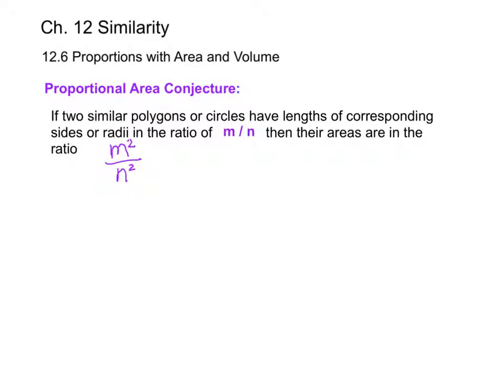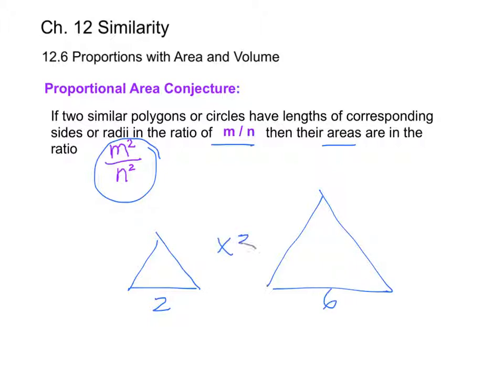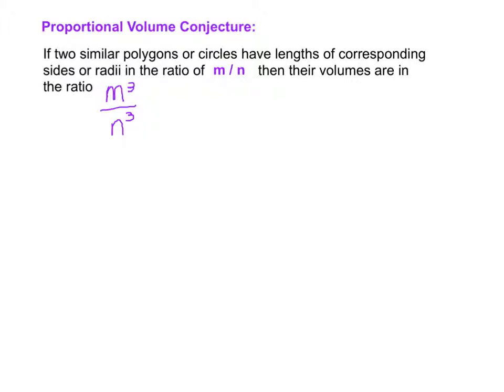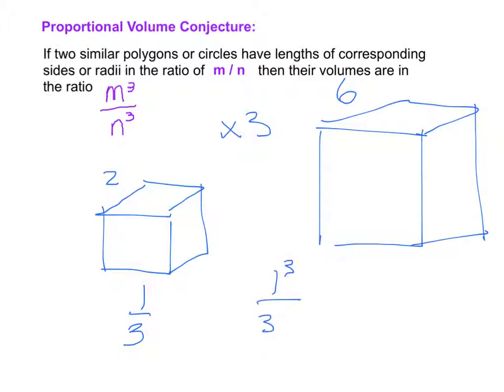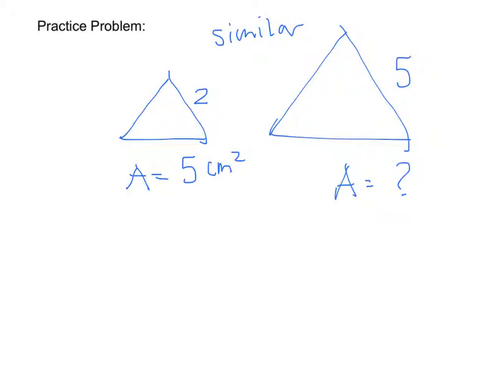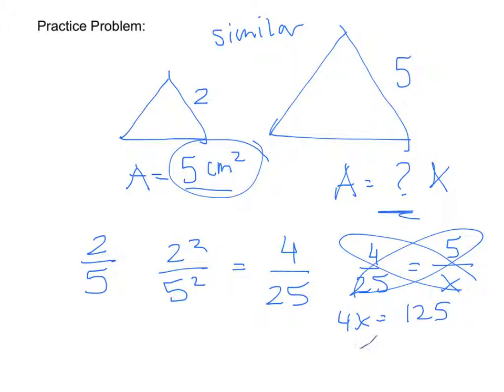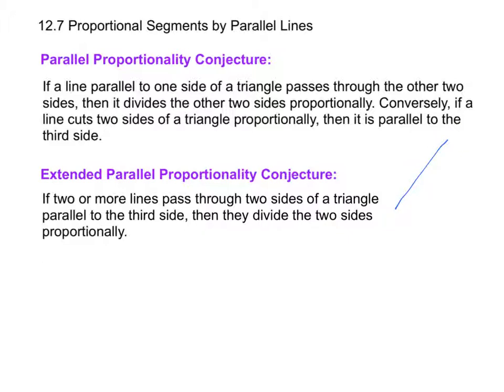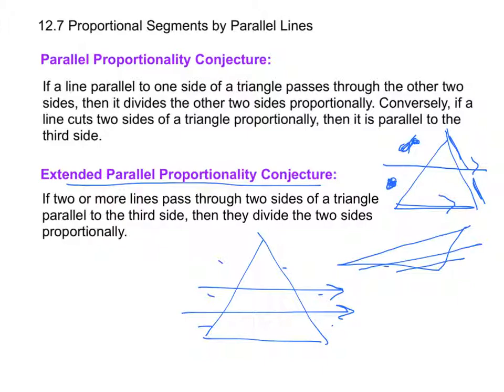Geometry Ch. 12.6-12.7